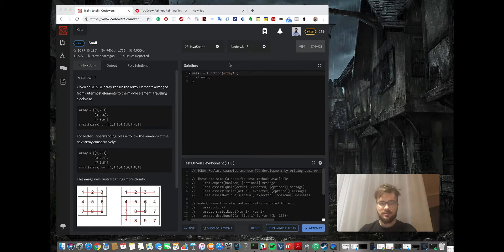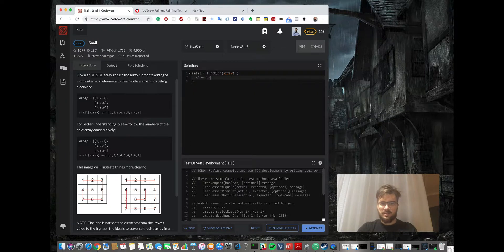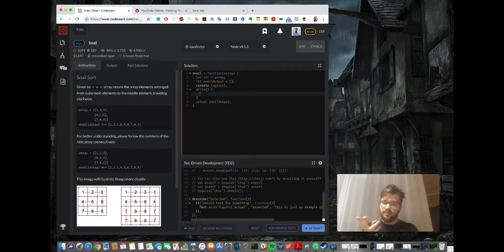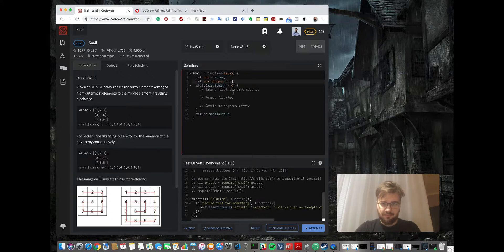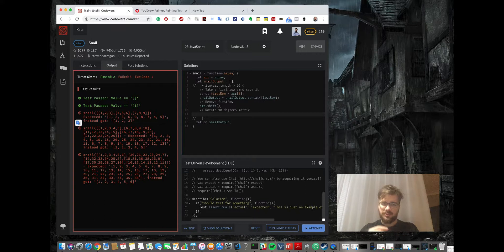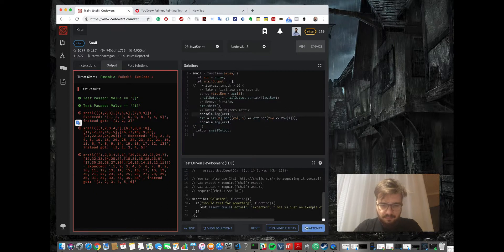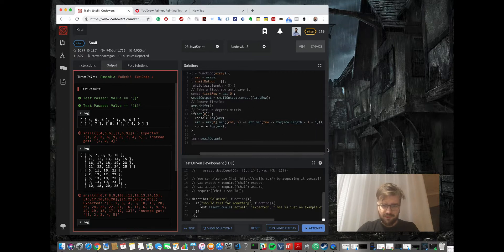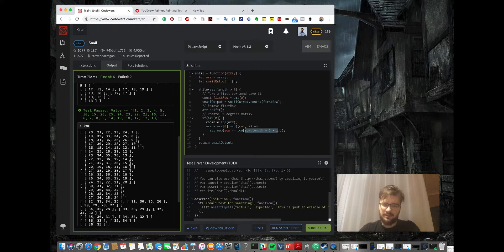Javascript Coding Dojo #7 Snail - 4kyu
Solving Programming interview questions, showing how to approach difficult problems.

👍 Upvote the video